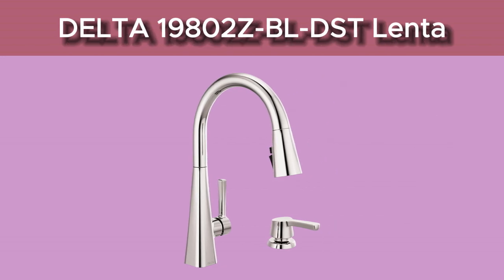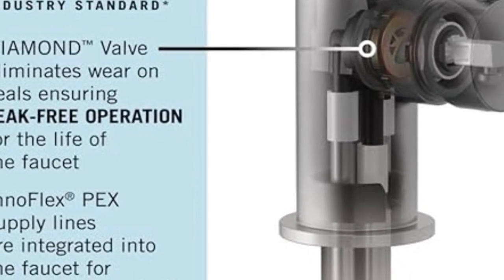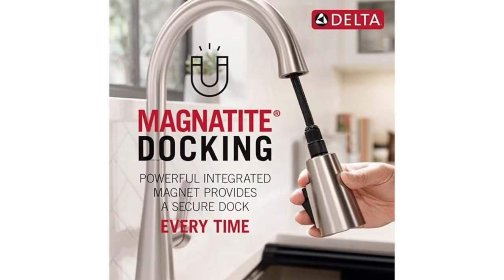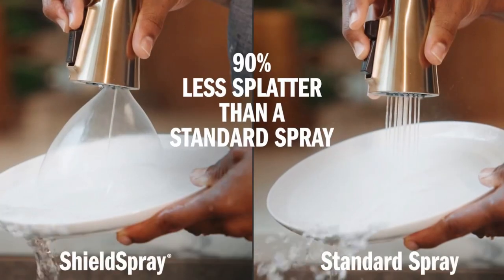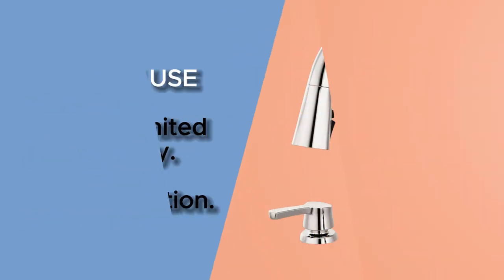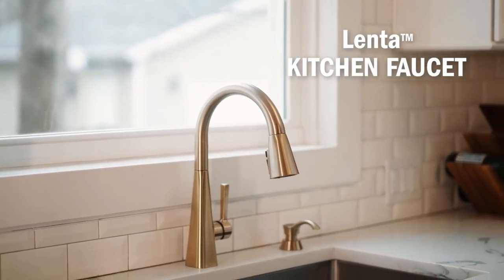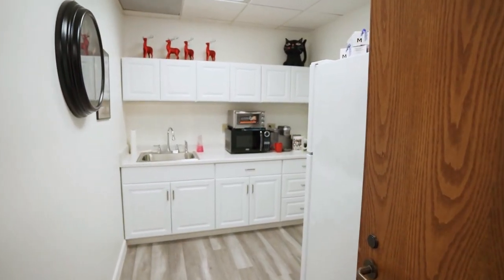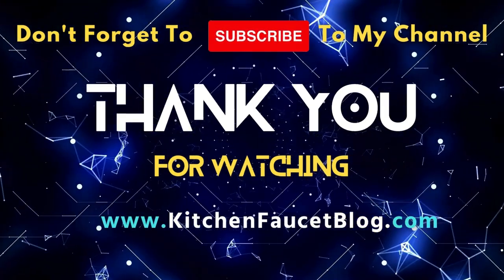Delta Lenta Kitchen Faucet REVIEW: Matte Black Magic!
Think sleek lines, touchless tech, and a finish so dark it'll cast a spell on your dishes. ‍♀️️ This video dives deep into the Delta Lenta, the matte black faucet that's turning kitchens into kingdoms. Is it a modern masterpiece or a maintenance nightmare?

Hit play to discover:
Luxe looks or fingerprint magnet? ❌ We test the matte black finish for style and practicality.
Touchless magic or tech trouble? 🪄 Does the hands-free activation live up to the hype (or leave you high and dry)?
**Sprayer symphony or sputtery solo? ** We put the pull-down sprayer through its paces to see if it cleans up or cleans out.
**Worth the weight in gold (or should you stick to chrome)? ** We break down the price tag and see if this faucet shines or sinks the budget.
So, is the Delta Lenta a kitchen dream come true or a design disaster? Watch this review before you unleash the matte black magic in your own sink!

Click the link below for a limited-time discount!⬇️

Delta Faucet Lenta Matte Black :(Amazon)

Desclaimer⚠️
@kitchenfaucetofficial   is a participant in the Amazon Services LLC Associates Program, an affiliate advertising program designed to provide a way for websites to earn advertising revenues by advertising and linking to [Amazon.com or .ca, .co.uk, etc.]